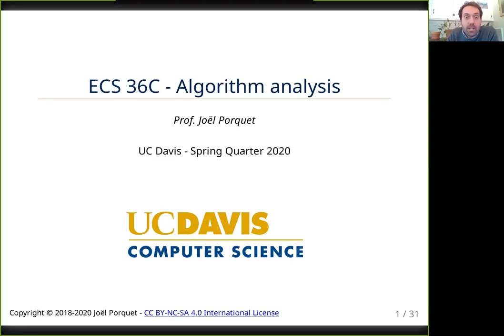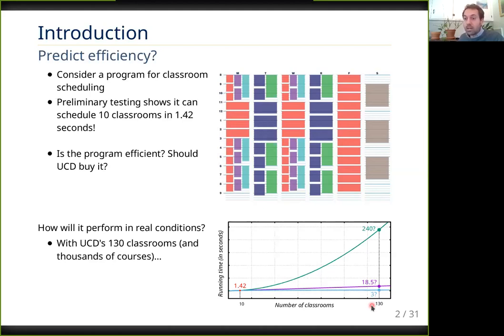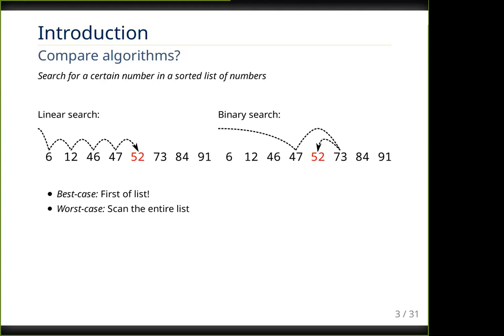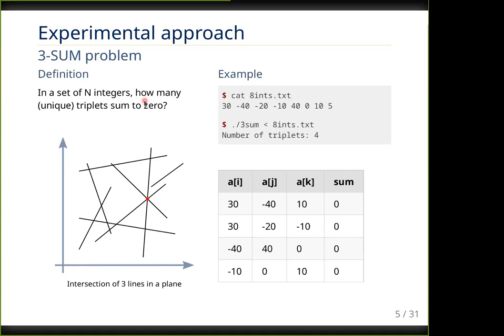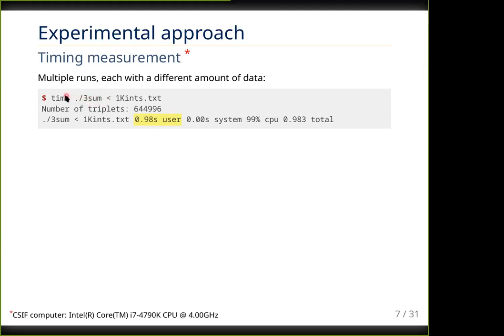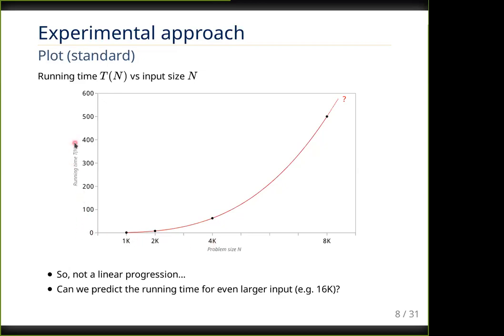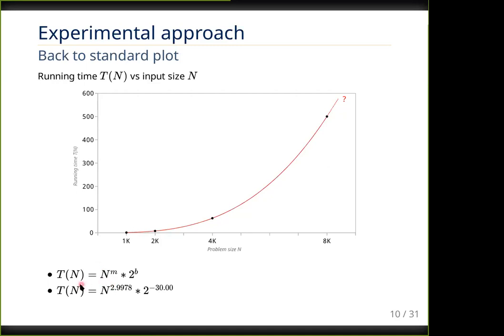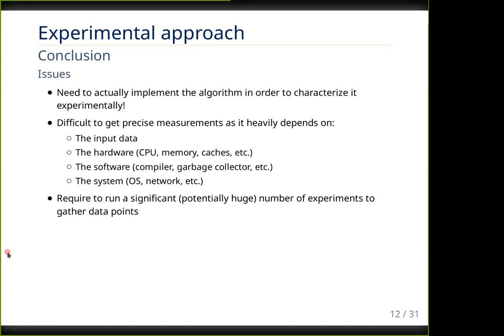Data Structures, Algorithms, and Programming: Algorithm Analysis (Part I)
The course covers algorithm analysis which is one of the fundamental topics in computer science. The lecture material is broken up into multiple parts: Algorithm analysis, Lists, Stacks and Queues, Trees, Balanced Trees, Priority Queues, Graphs, Sorting and Hashing. By the end of the course, you will understand what algorithms and data structures are, how they are measured and evaluated, and how they are used to solve problems.

_________________tags_____________________
data structures and algorithms
coding
basic data structures
data structures
code with harry
freecodecam
algorithms tutorial,
linked lists,
arrays,
hash maps,
hash tables,data structures course,
data structues,data structures,
programming,
programmer,
whiteboard interview,
cracking the coding interview,
java algorithms,
google engineer